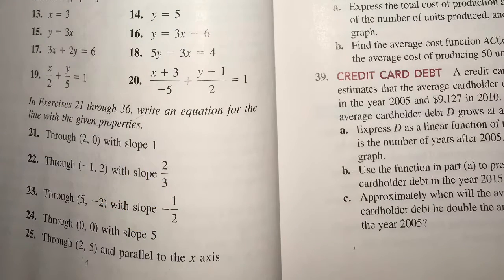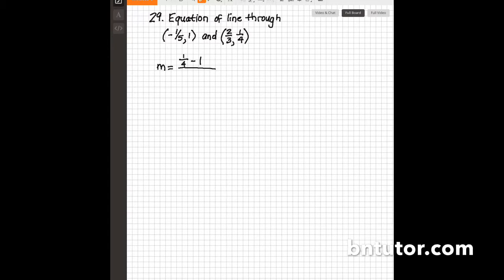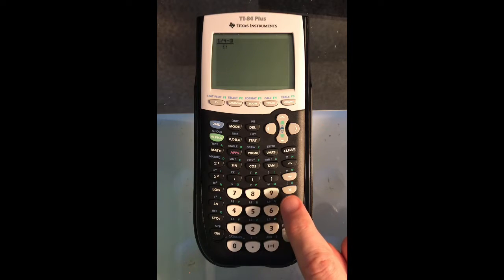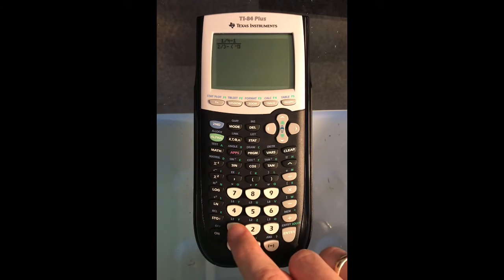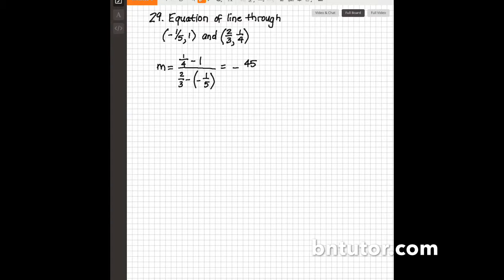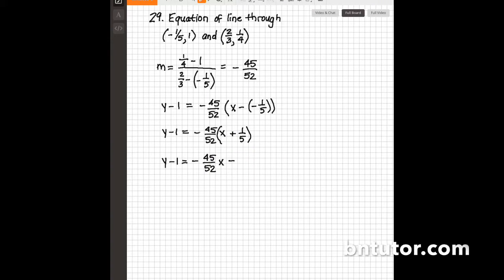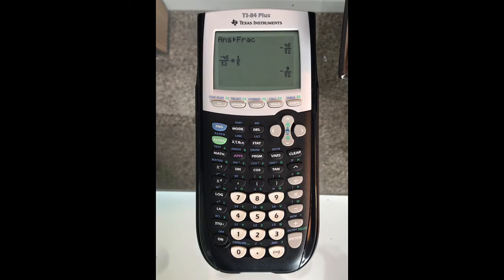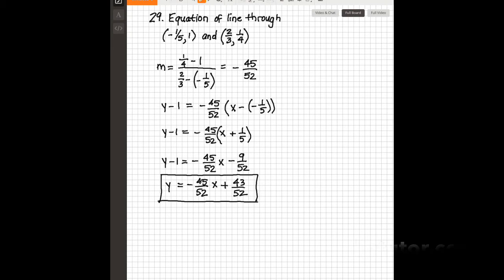Equation of a Line, Given Two Points (with Fractions)